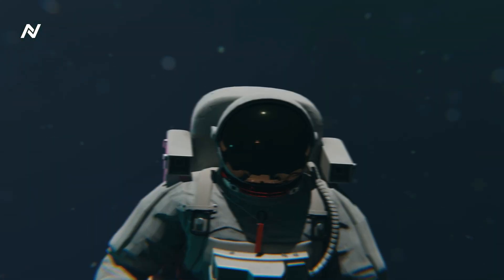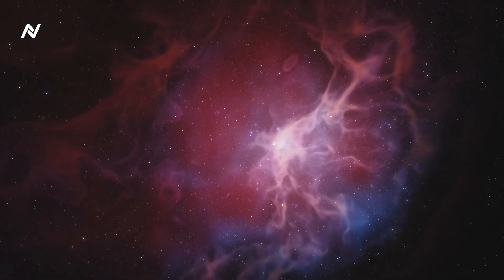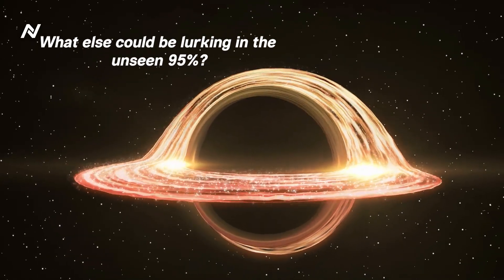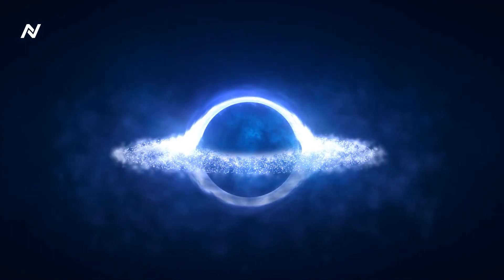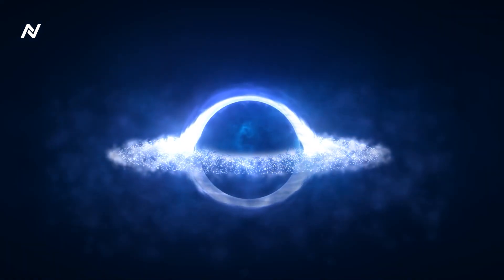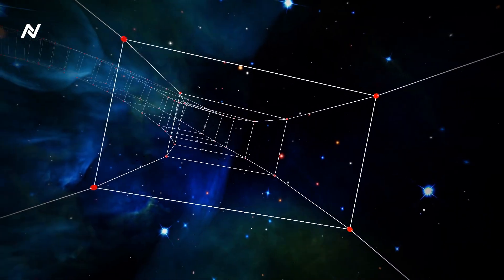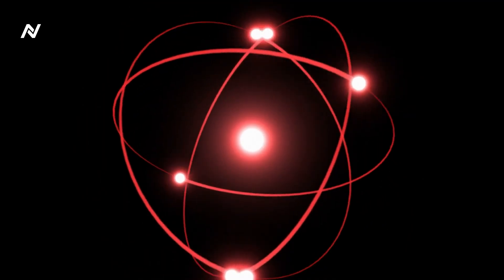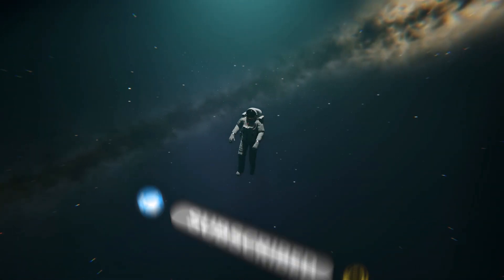20 Facts That Will Make You Question Your Existence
Discover 20 Facts That Will Make You Question Your Existence as we explore mind-bending mysteries of the universe. Get ready to challenge everything you thought you knew with these 20 Facts That Will Make You Question Your Existence!